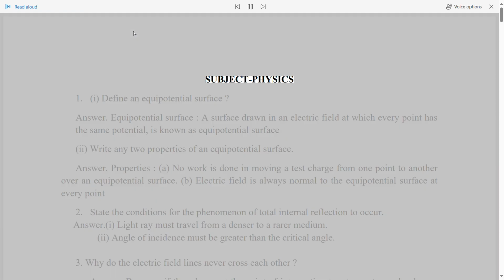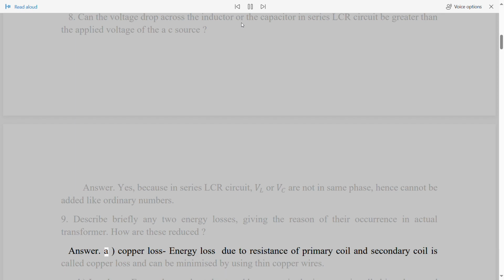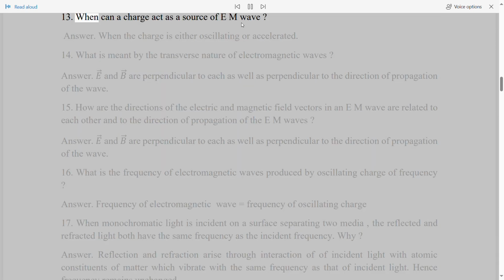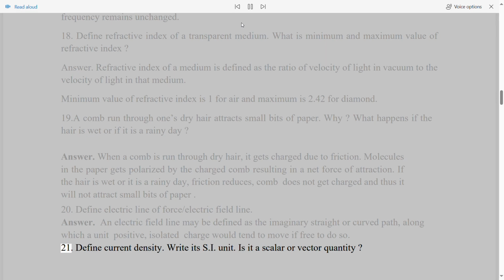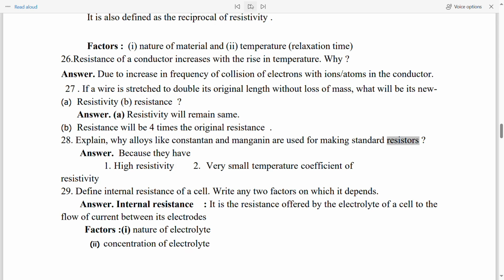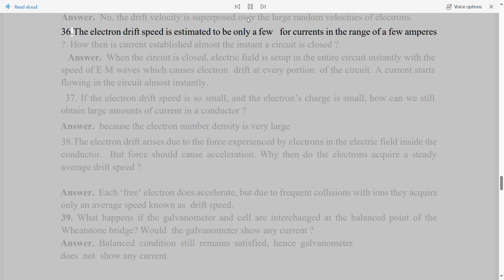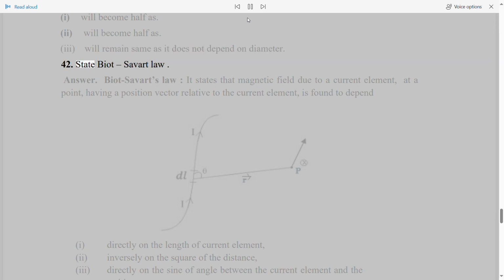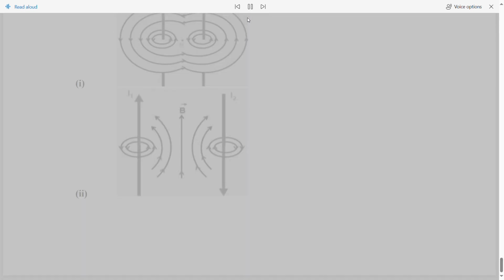Most Important 50 theoretical questions of Physics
Title - Most Important 50 theoretical questions of Physics
Class 12